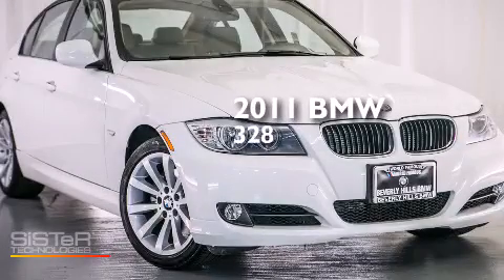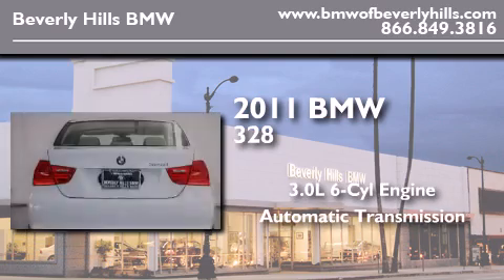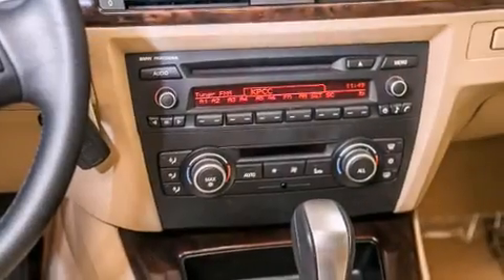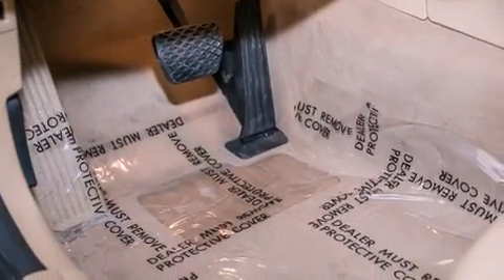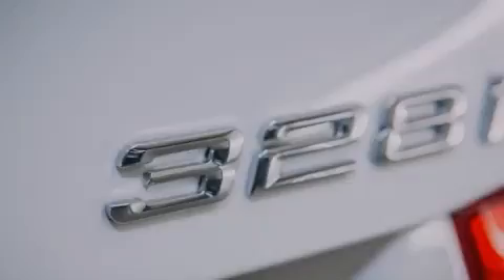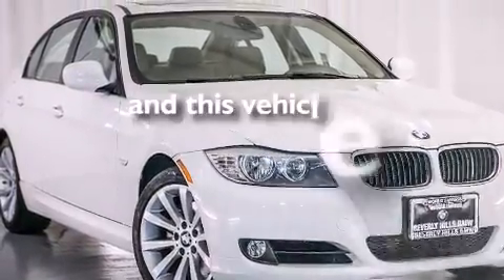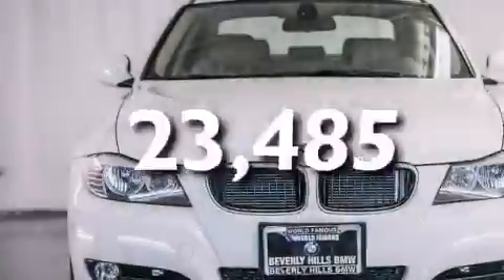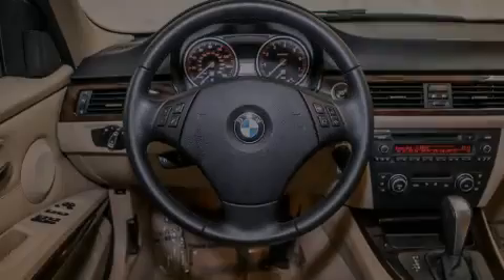2011 BMW 328i Sedan Certified Beverly Hills CA 90036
Year : 2011
 Make : BMW
 Model : 328i Sedan
 Engine : 3.0L I-6 cyl
 Trans . : Automatic
 Exterior : Alpine White
 Miles : 23,485
 Interior : Beige

 Used 2011 BMW 328i Sedan Beverly Hills CA